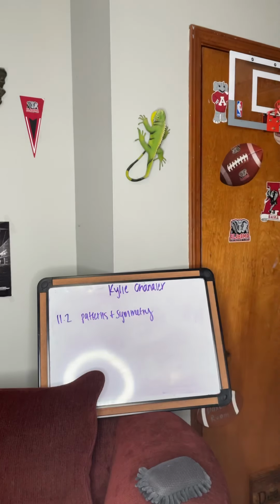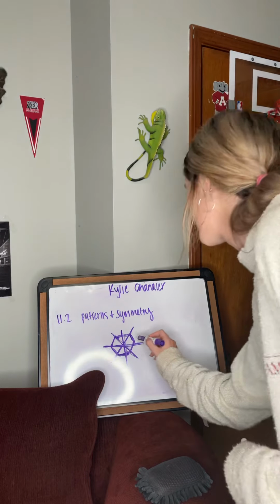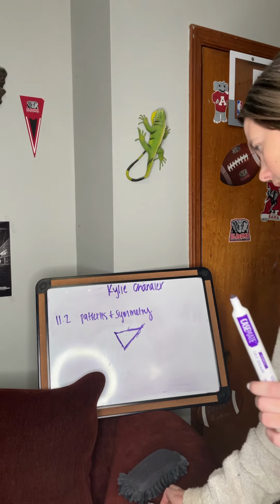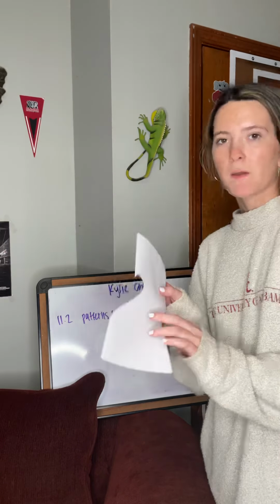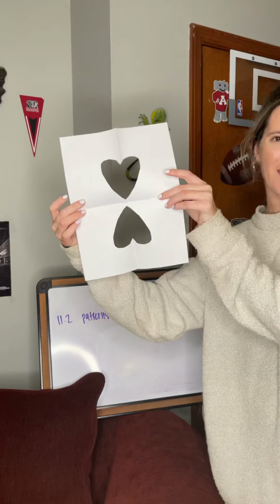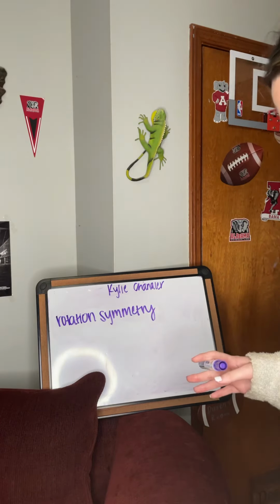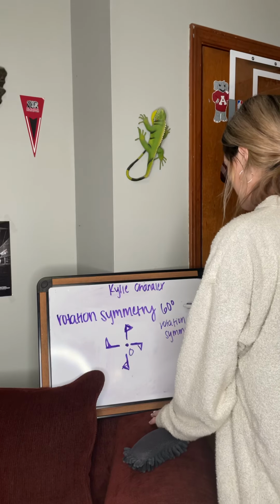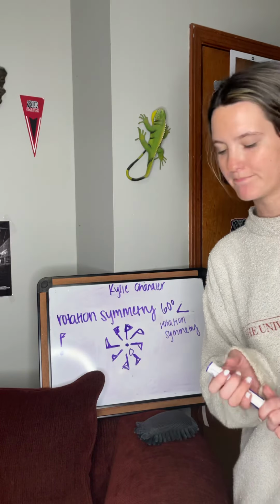Math project 3